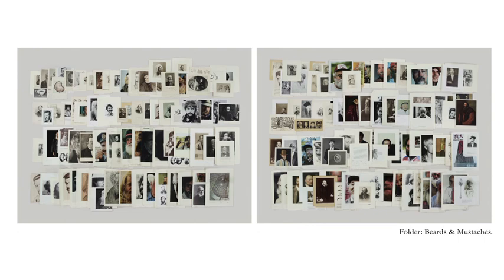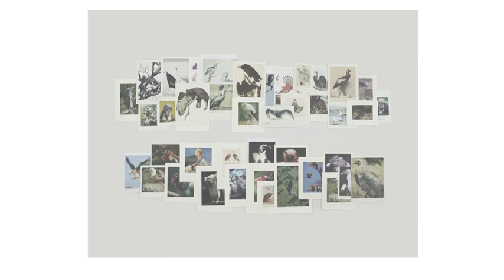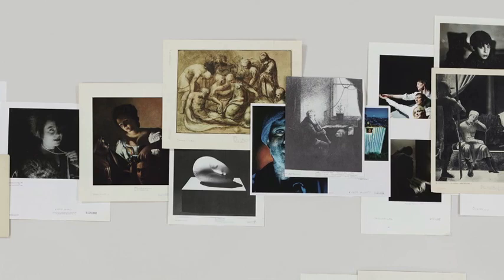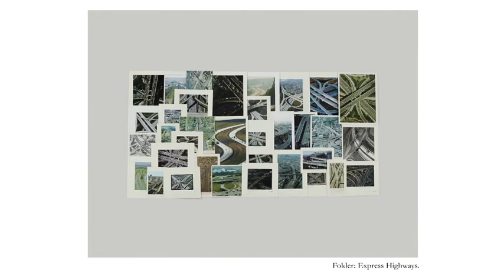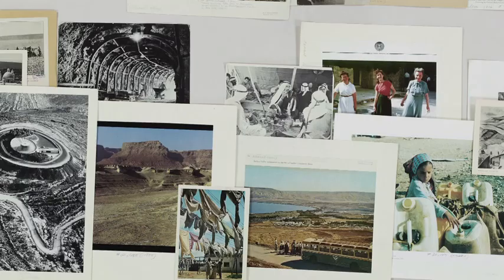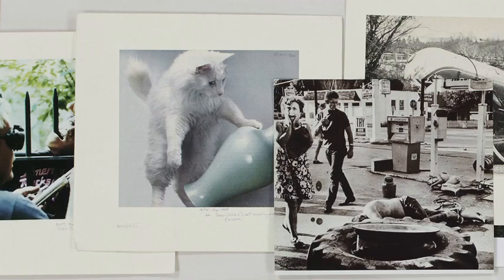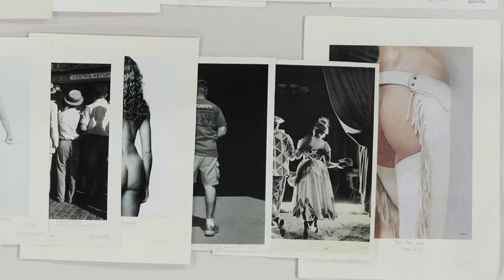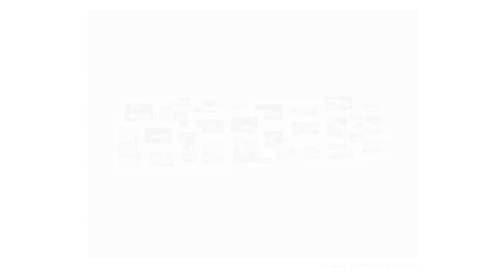Taryn Simon in "The Picture Collection" by the John Berggruen Gallery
The lauded contemporary artist discusses the New York Public Library's vast visual archive, the inspiration for her body of work with Pinterest co-founder Evan Sharp.